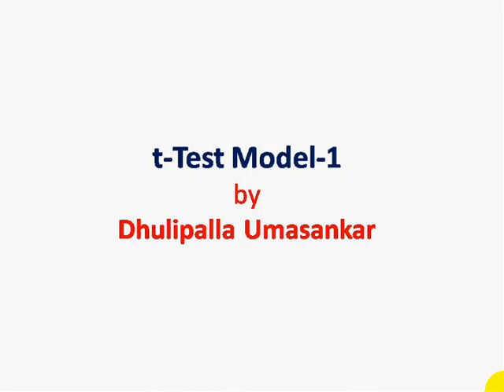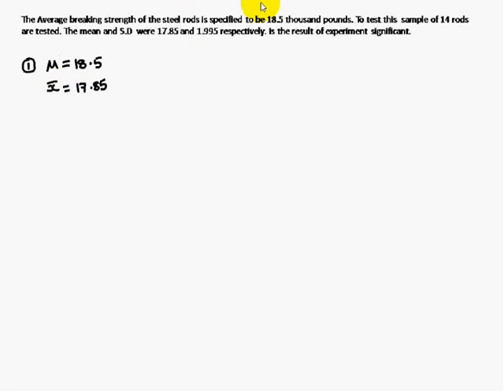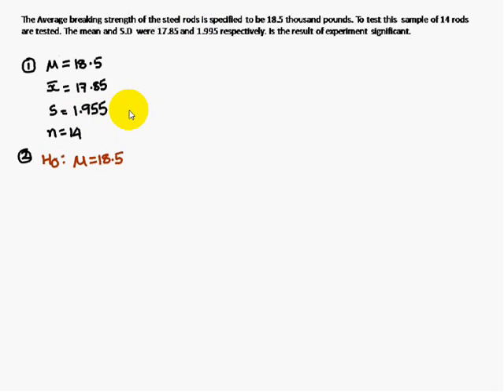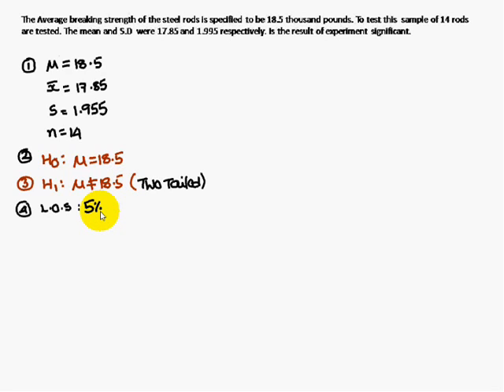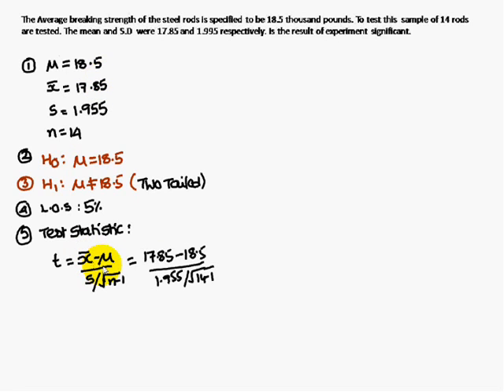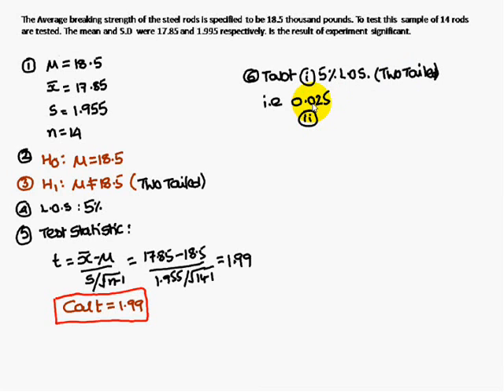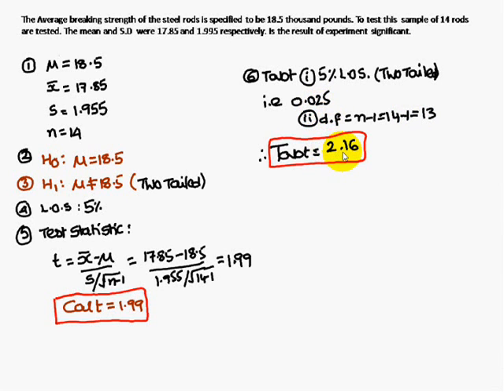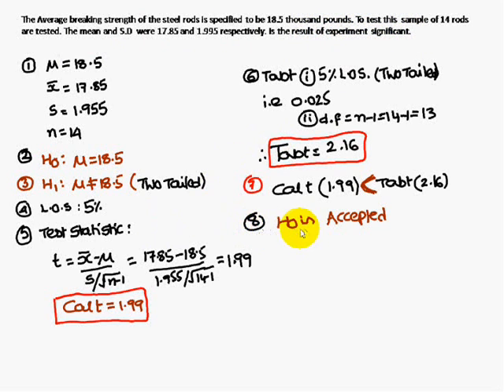T-Test Problem-2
This video gives a good idea of solving the t-Test problem in Probability&Statistics.